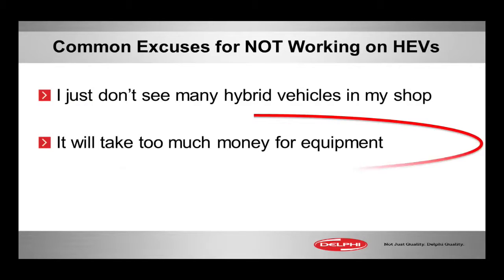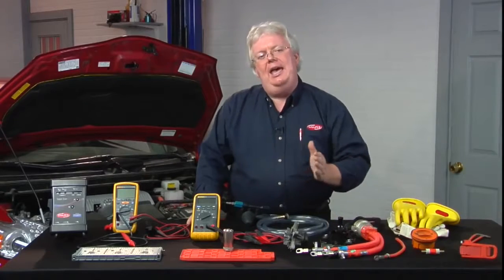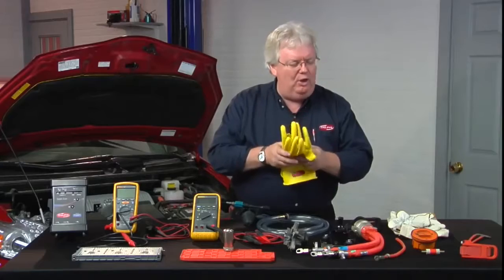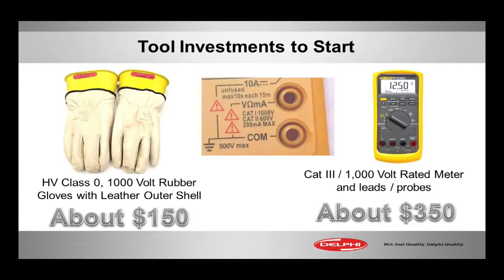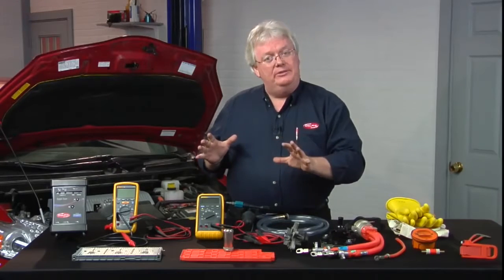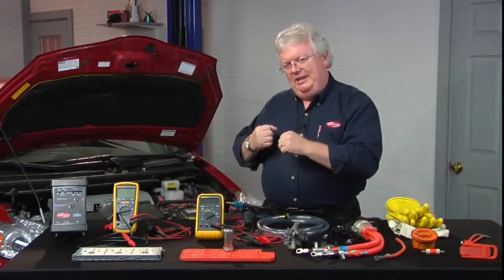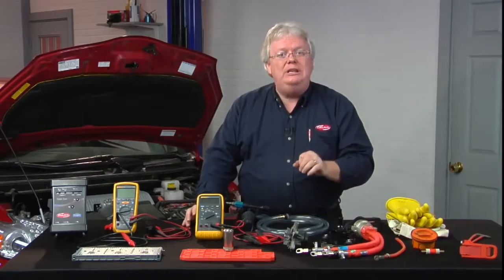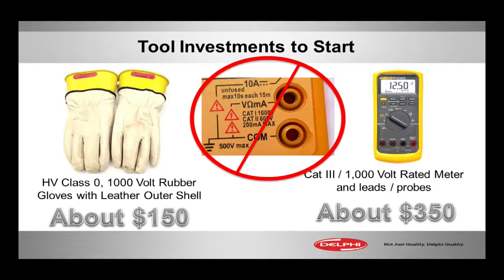Essential Tools for Working On Hybrid Vehicles | Know Your Parts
When servicing hybrid vehicles, it is important to have the correct tools and equipment. This video covers some of the specifics of what kinds of tools you will need to safely and effectively service hybrid vehicles.